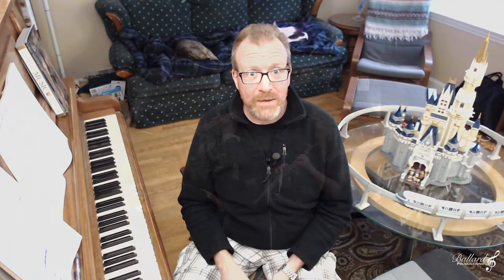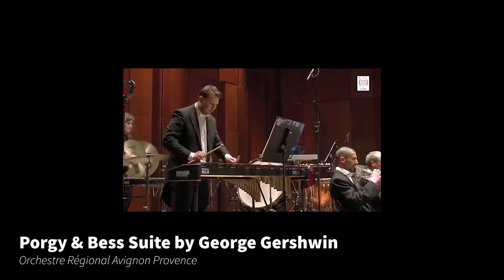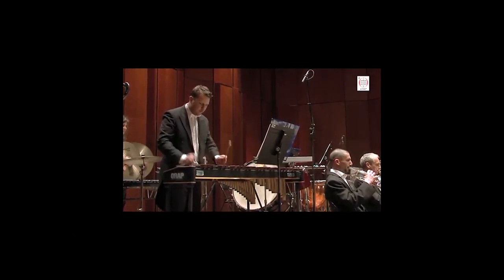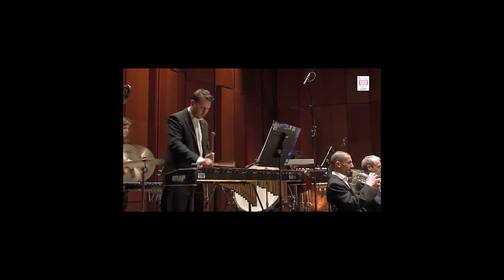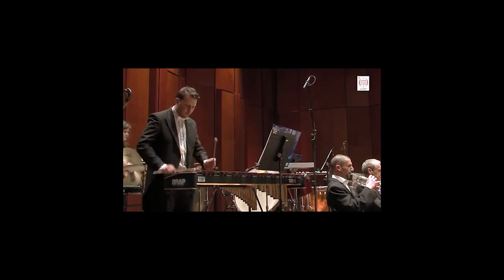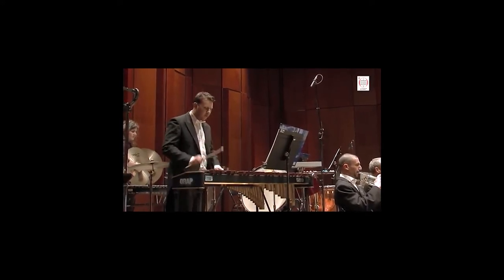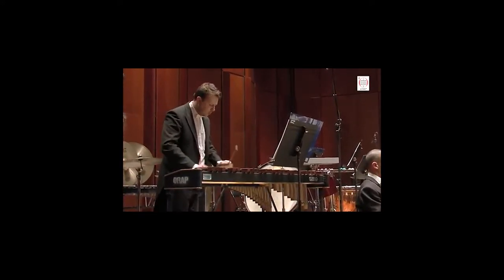Music Basics with Ballard - Ep 3 - Musical Vocabulary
This episode focuses on standard Italian Musical Vocabulary.